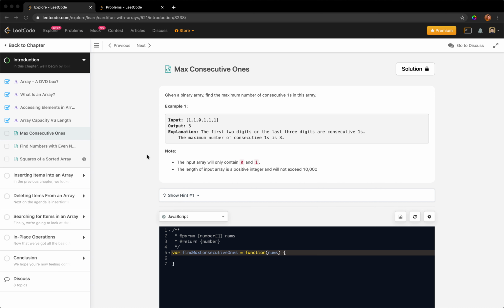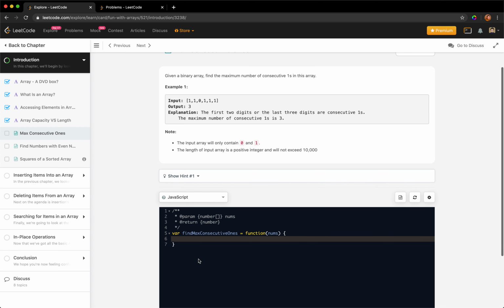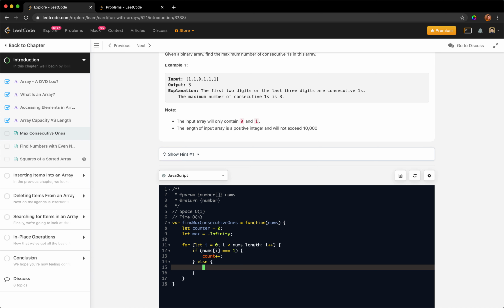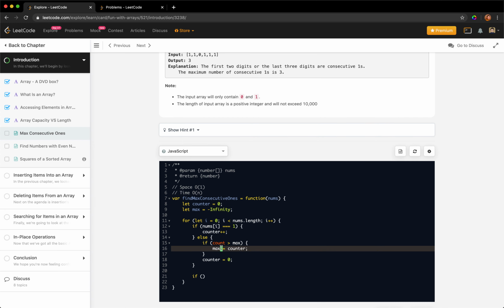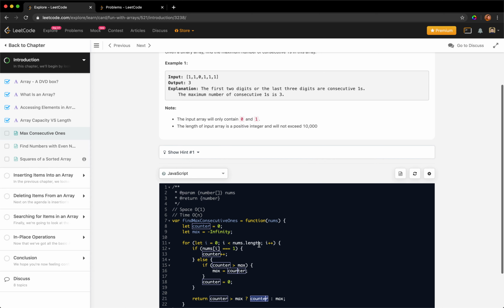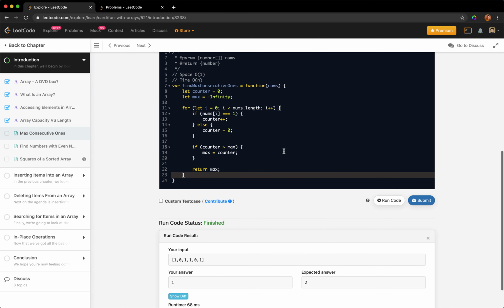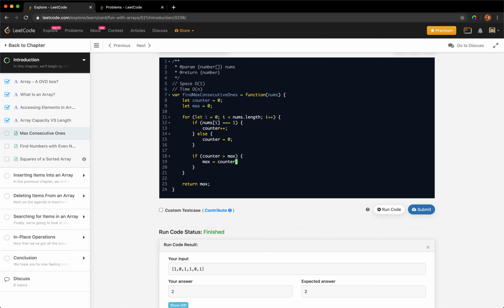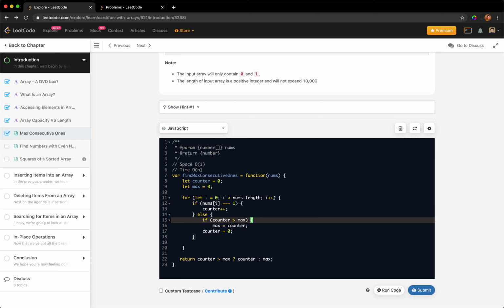Find Max Consecutive (JS Array - Easy)